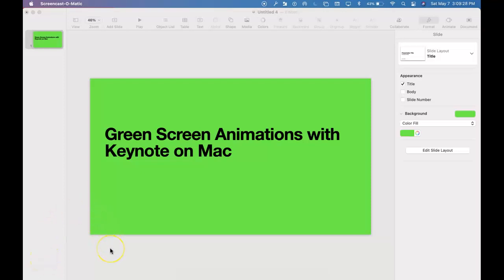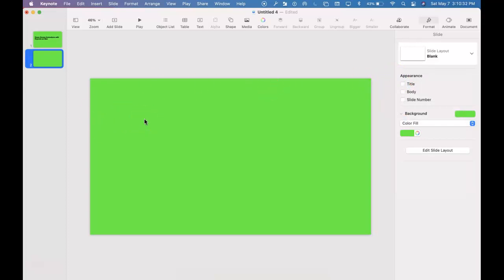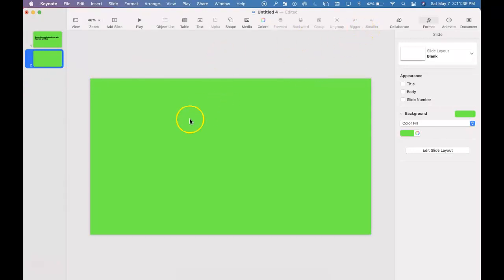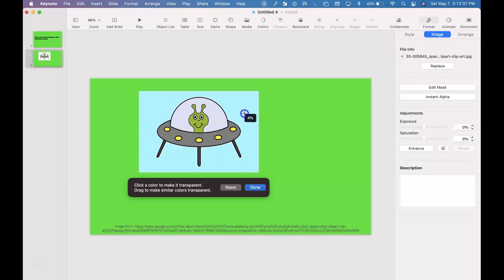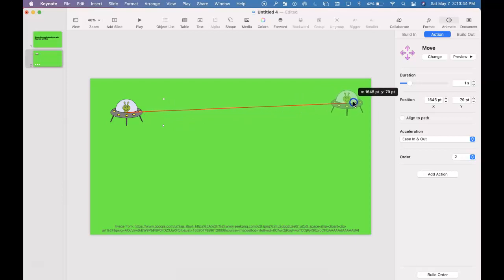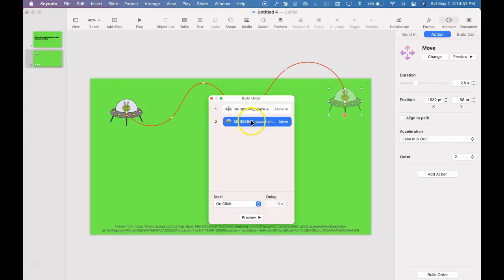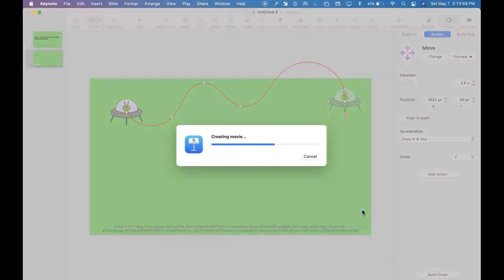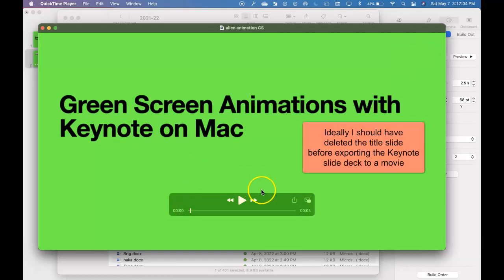Green Screen Animation with Keynote App